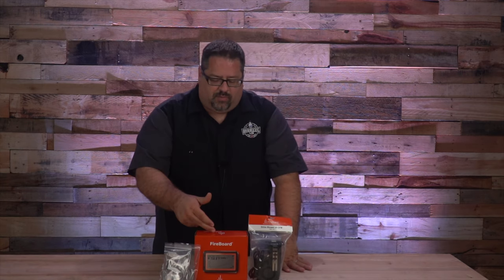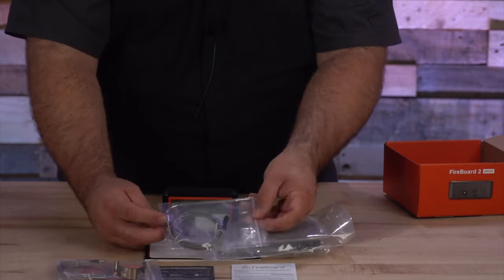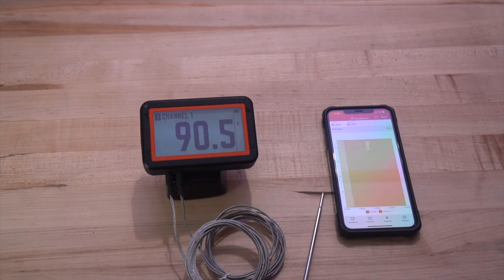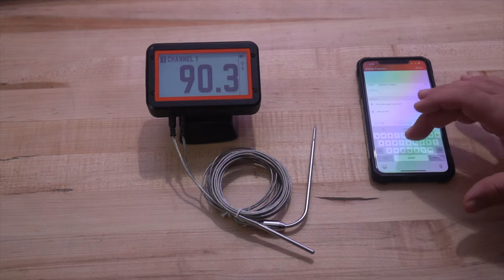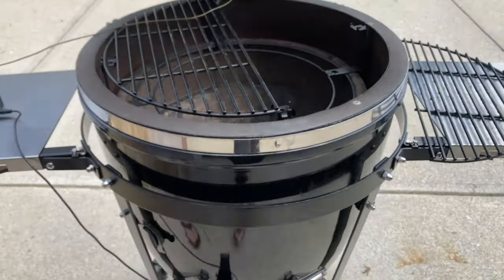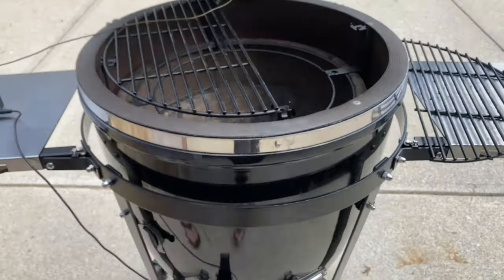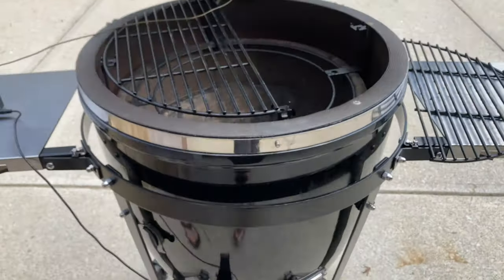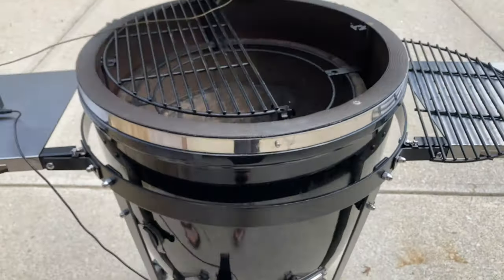Best Meat Thermometer in 2020? | Fireboard 2 Drive Review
► This Fireboard 2 Review focuses on how the device works, what it excels at, and things we've learned over the past 3 weeks using the Fireboard as our primary thermometer here at The Barbecue Lab.

00:00 Intro
01:21 Unboxing
03:29 - Powering up the unit and app pairing
08:10 Drive blower fan
10:00 Fan test
11:56 Regular food probe vs. competition food probe
14:19 Final thoughts